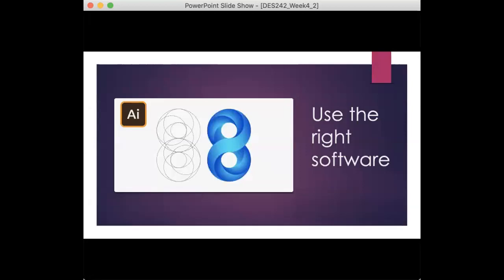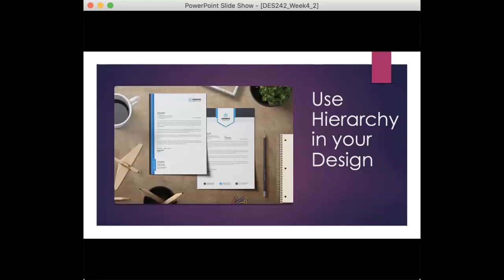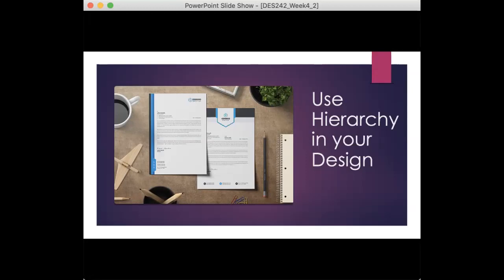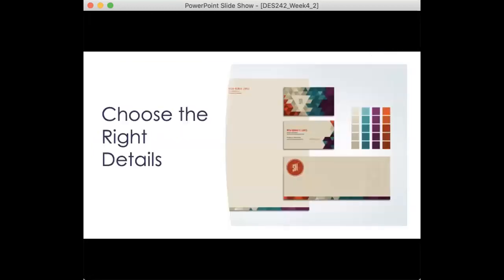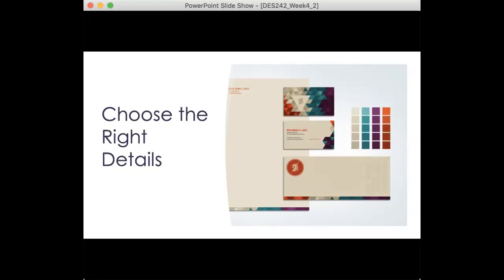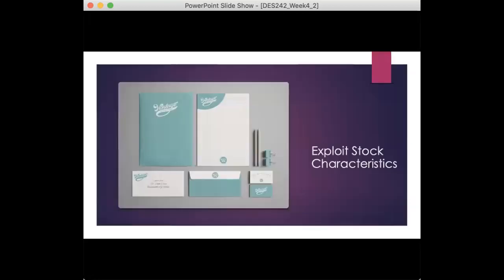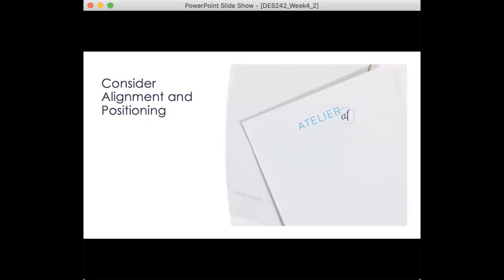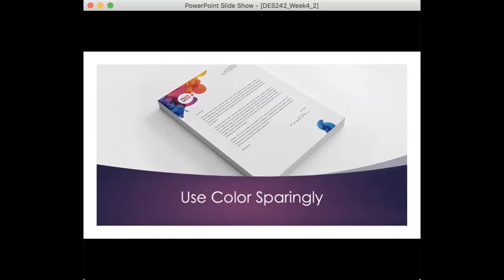DES242 Week 4 Video 2